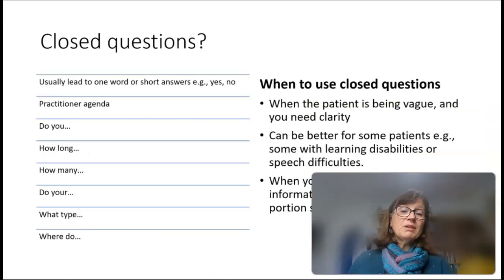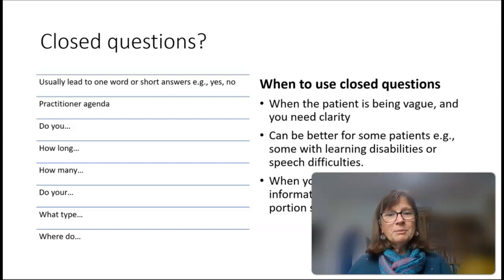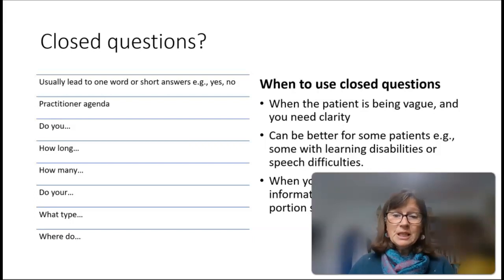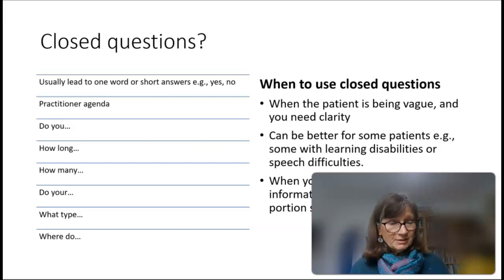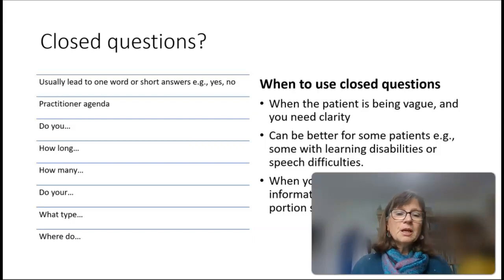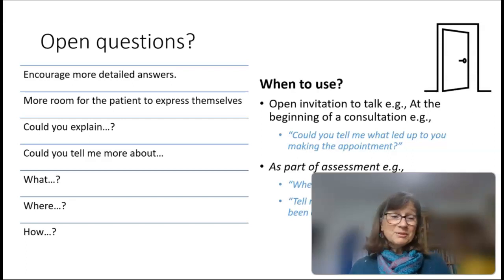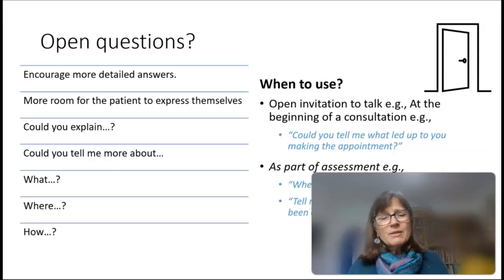Attending behaviour-screencast 2, verbal following and questions